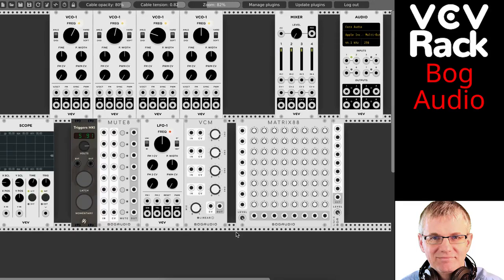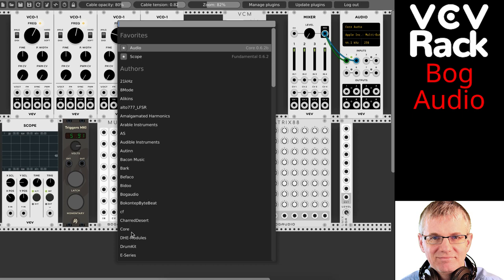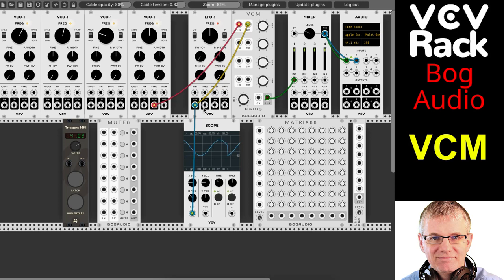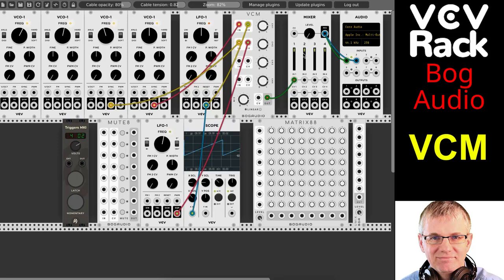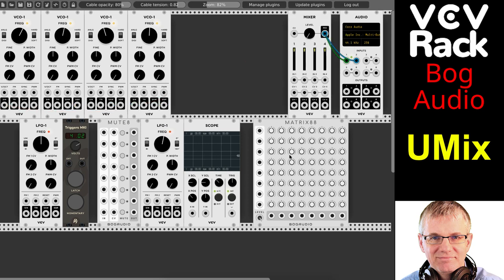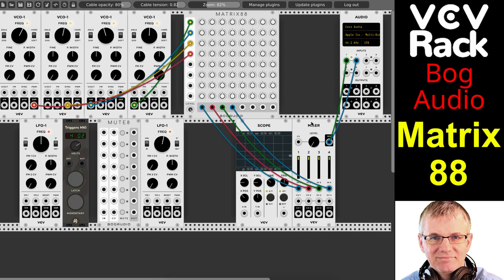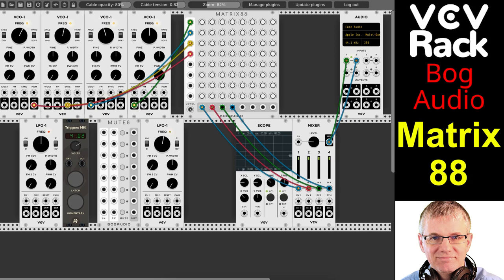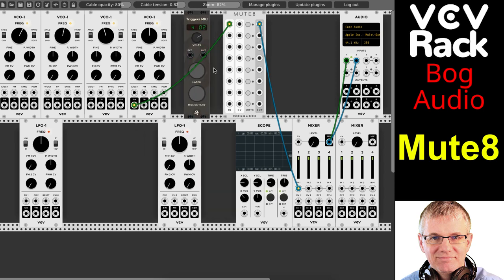Tutorial BogAudio Modules VCM, UMix, Matrix8 & Mute8 for VCV Rack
This is a tutorial showing how to use BogAudio Modules VCM, UMix, Matrix8 & Mute8 for VCV Rack.